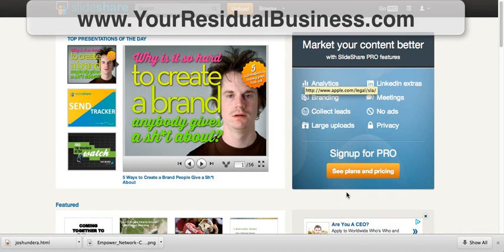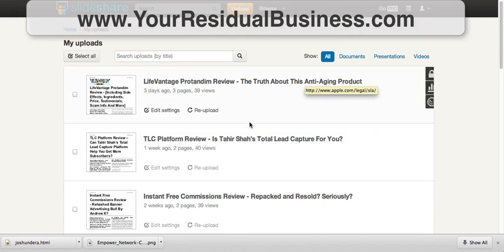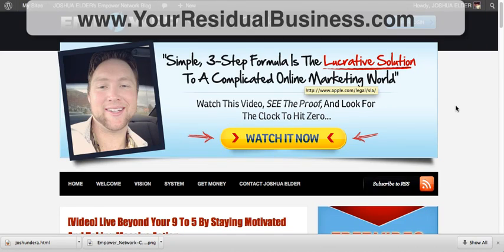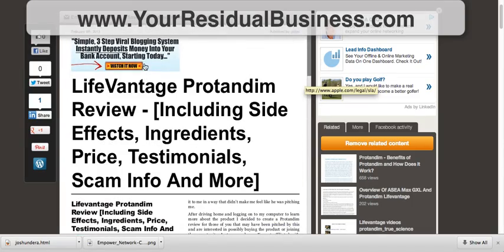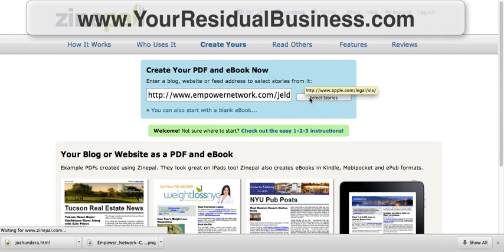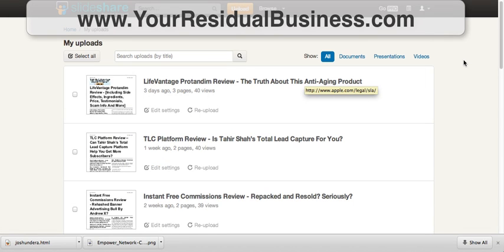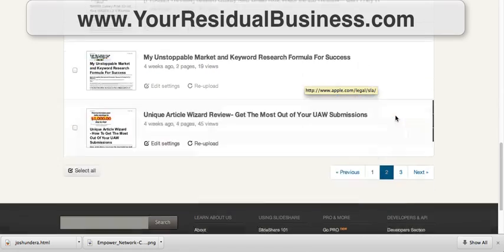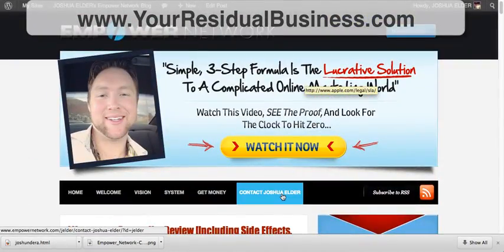How To Increase Website Traffic Using Slideshare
You don't need to rely on google to get results. With the constant change in google's algorithm it's hard to keep up with the latest techniques to boost you to the top of the rankings. By using slideshare as a traffic source you can replace much of your lost traffic you may have experienced from google over the past year.

Google is really loving Slideshare right now as well as other document sharing websites. I show you the inside of my slideshare account so you can see the possibility with this website. It's unfortunate that to many people rely on google for traffic instead of using as many different sources as possible.

I hope you get loads of value from this video so you can be inspired to start posting all of your blog posts into to slideshare to get more sustainable traffic.

Feel free to go to the website below and I will show you even more ways you can increase your website traffic.Earnings Disclaimer